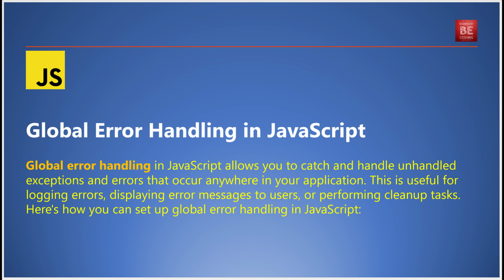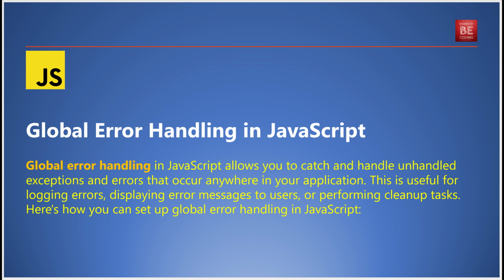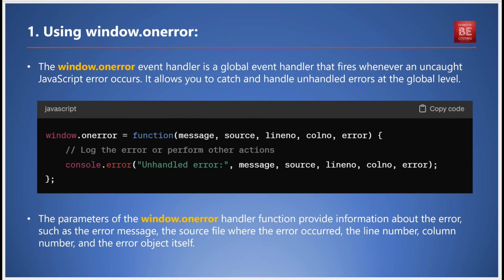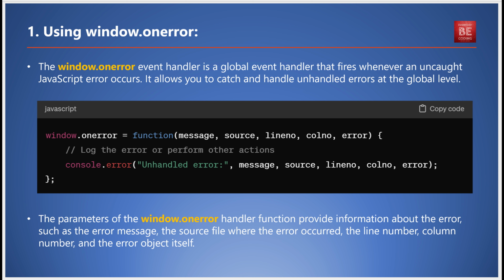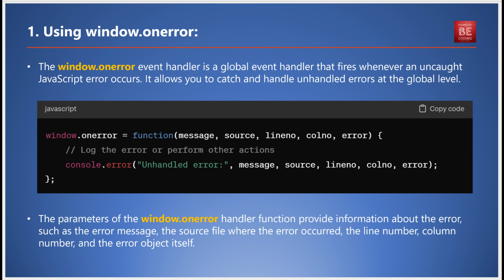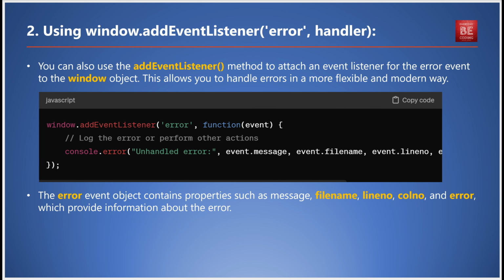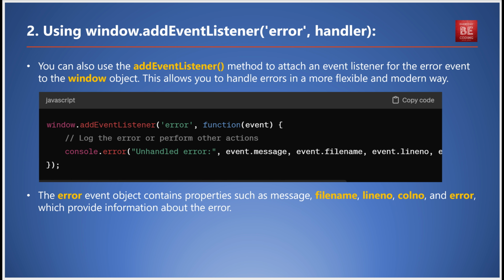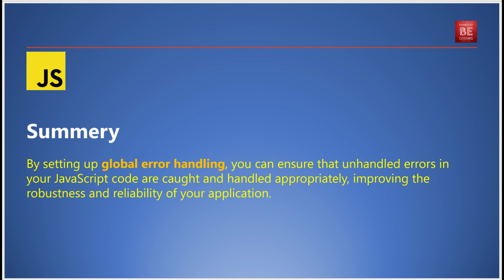Global Error Handling in JavaScript - #39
Global error handling in JavaScript allows you to catch and handle unhandled exceptions and errors that occur anywhere in your application. This is useful for logging errors, displaying error messages to users, or performing cleanup tasks. Here's how you can set up global error handling in JavaScript:

Using window.onerror:

The window.onerror event handler is a global event handler that fires whenever an uncaught JavaScript error occurs. It allows you to catch and handle unhandled errors at the global level.

javascript
Copy code
window.onerror = function(message, source, lineno, colno, error) {
    // Log the error or perform other actions
    console.error("Unhandled error:", message, source, lineno, colno, error);
The parameters of the window.onerror handler function provide information about the error, such as the error message, the source file where the error occurred, the line number, column number, and the error object itself.

Using window.addEventListener('error', handler):

You can also use the addEventListener() method to attach an event listener for the error event to the window object. This allows you to handle errors in a more flexible and modern way.

javascript
Copy code
window.addEventListener('error', function(event) {
    console.error("Unhandled error:", event.message, event.filename, event.lineno, event.colno, event.error);
The error event object contains properties such as message, filename, lineno, colno, and error, which provide information about the error.

By setting up global error handling, you can ensure that unhandled errors in your JavaScript code are caught and handled appropriately, improving the robustness and reliability of your application.

JavaScript Exceptions
Global Error Handling
JavaScript Try Catch
Error Handling Techniques
Frontend Development
Web Development
JavaScript Debugging
Development Best Practices

Chapter :
00:00 Global Error Handling
00:29 using window.onerror
01:22 using window.addEventListener
01:48 Summery